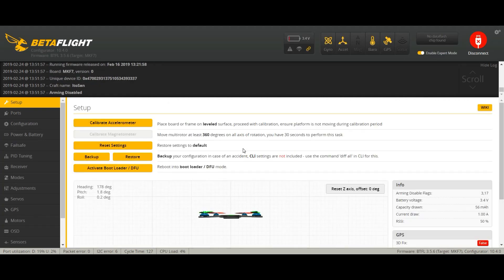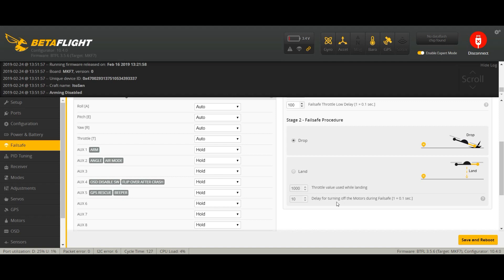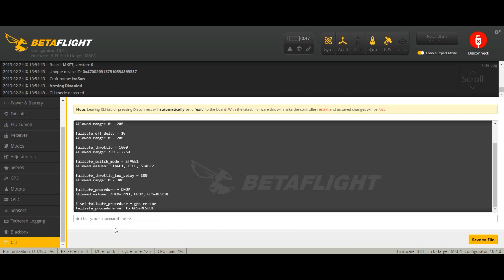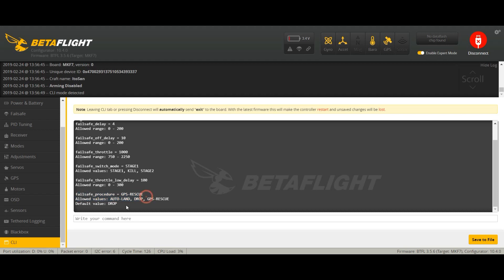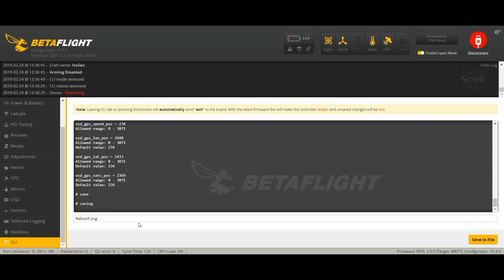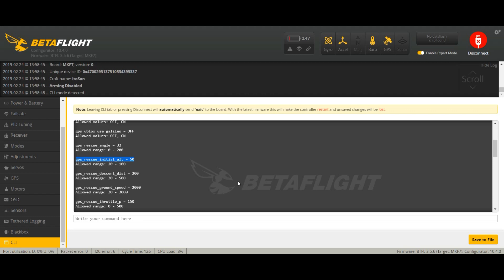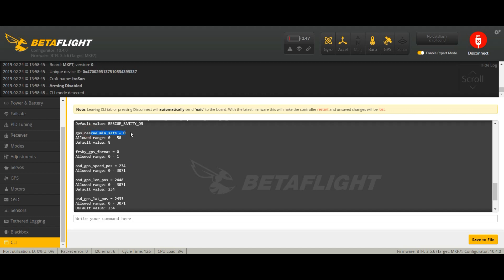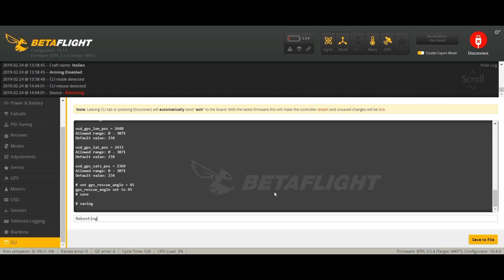Setting up GPS module BN-220 and GPS Rescue Mode Setup via Betaflight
In this video we setup a new GPS antenna/module. We go through basic setup on Betaflight, which is the same for almost every antenna type and then we setup GPS rescue mode as failsafe option.

This is the module, super cheap and efficient: GPS
Gear:

● Flight Controller:

● FPV Cam:

● GPS: BN-220

My Workbench:

● Soldering Iron

● Battery Charger/Balancer

● Power supply for balancer

● Head lamp/magnifier

● Battery tester/buzzer

● JST Balance connectors

● XT60H male/female connectors